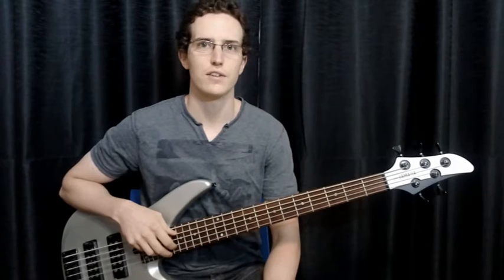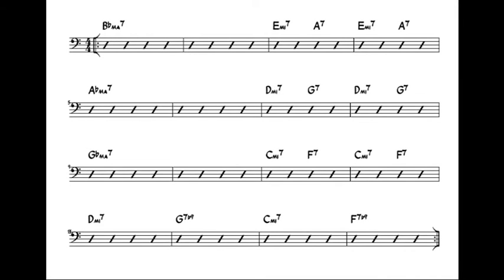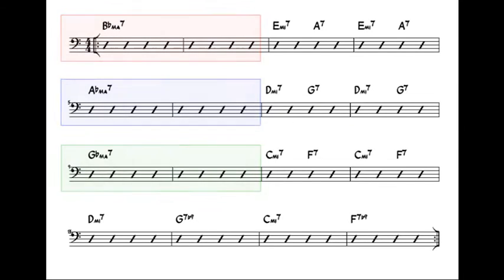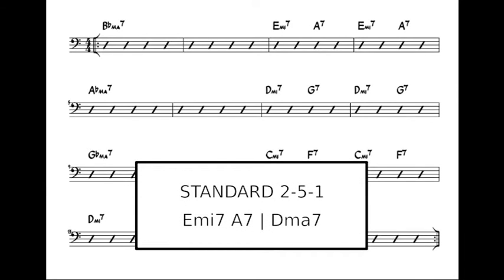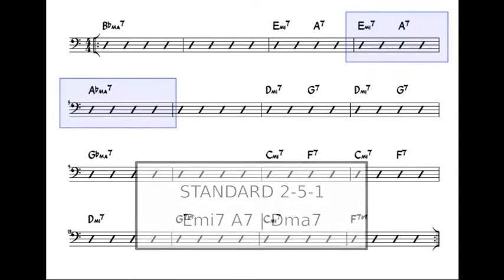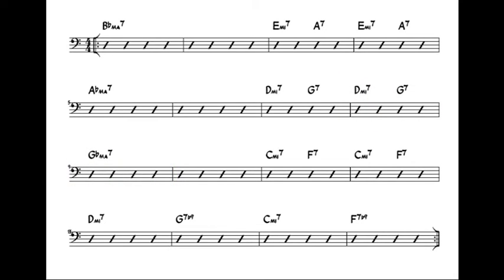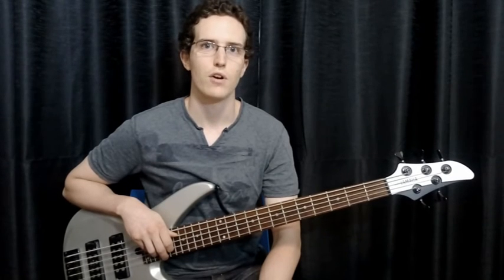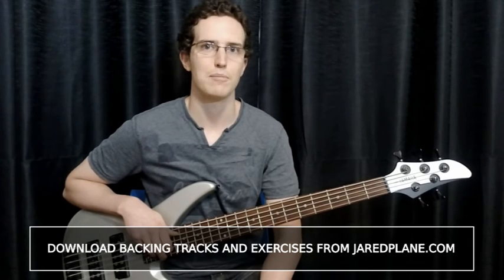Building Bossa Basslines #4: "My Little Boat" - Bass Guitar Lesson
Building Bossa Basslines #4: "My Little Boat" - Double Bass Lesson

Upright and Electric bassist, Jared Plane presents his new ongoing series of video tutorials focusing on creating bossa nova, or Latin-style basslines over specific Latin-jazz standards. In this lesson, the standard considered is the Antonio Carlos Jobim classic, "My Little Boat". The backing track used in this lesson was created by Jared. For more free bass tutorials, search through the "Lessons" playlist on the jplanejazz YouTube channel.